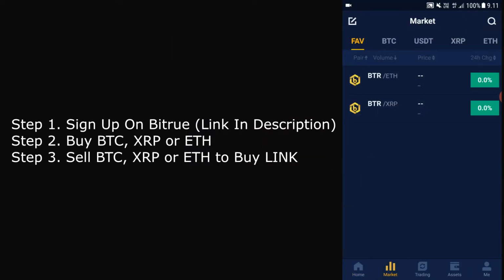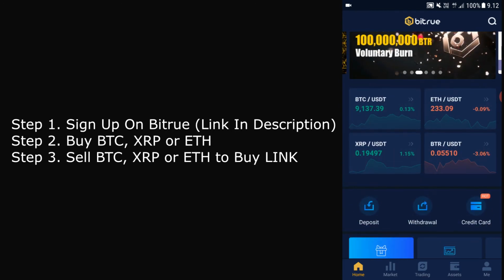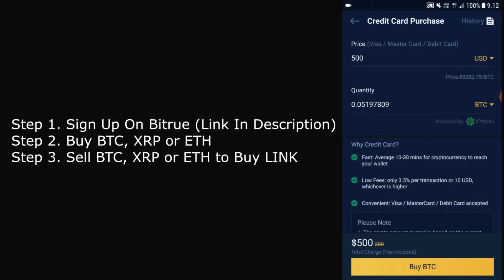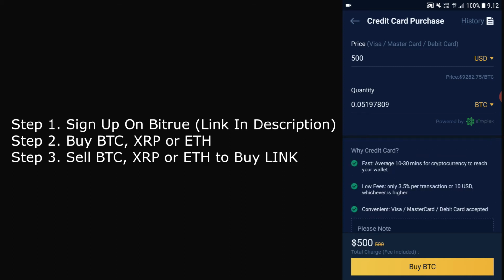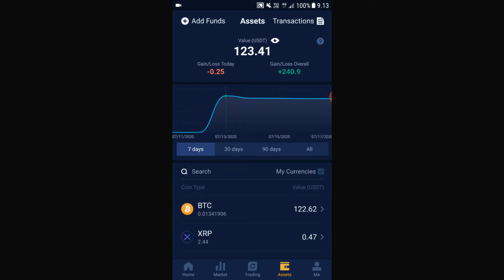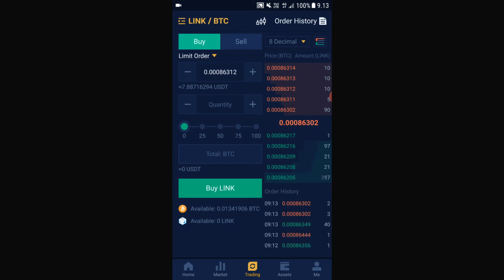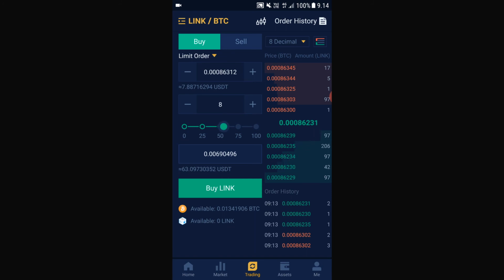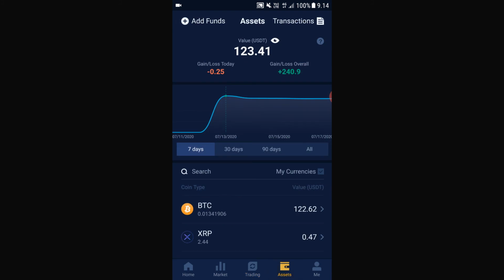How To Buy Chainlink (LINK) - For Beginners